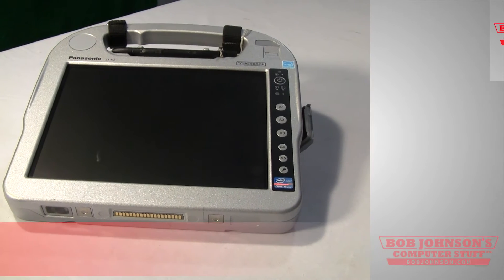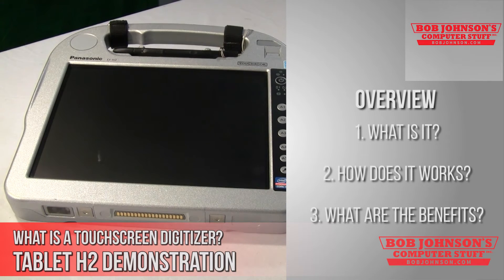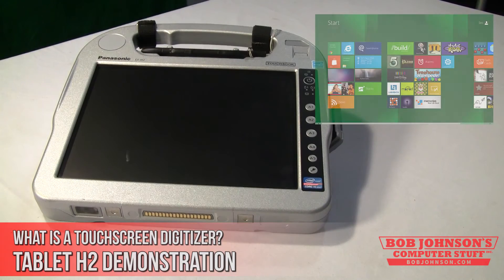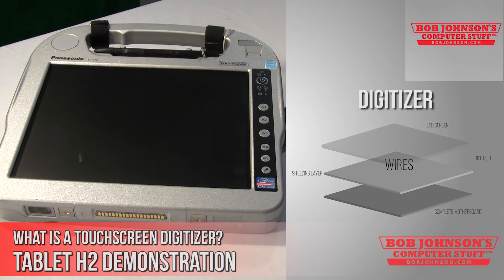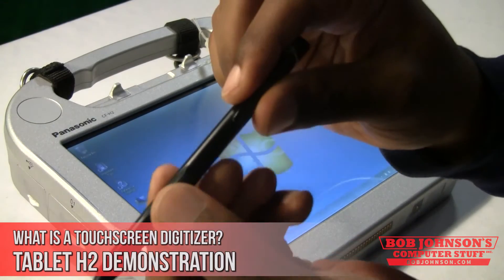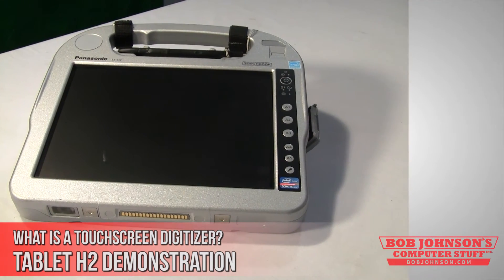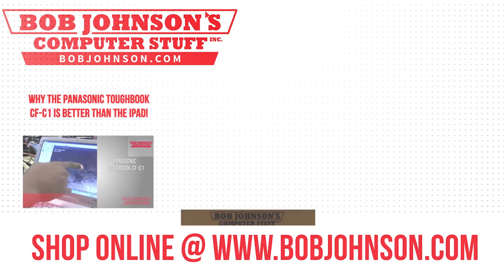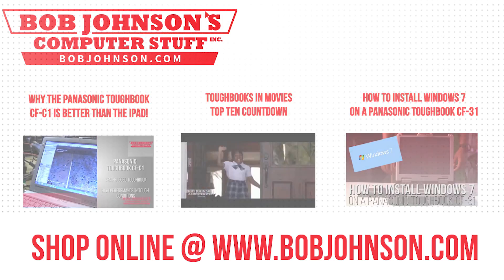What is a Touchscreen Digitizer? (Using a Toughbook H2 Tablet PC)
-- Ever wonder what makes your Digital touchscreen video monitor so accurate? No need to wiki touch screen Digitizer because this video will explain how a Panasonic Toughbook Digitizer works! For more information on the Tablet PC H2 follow this

Questions? Comments?